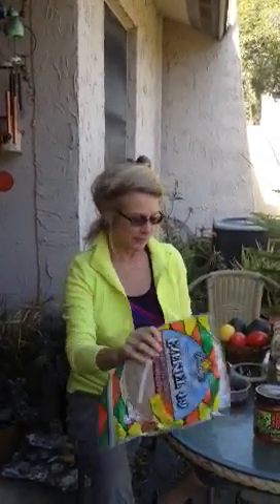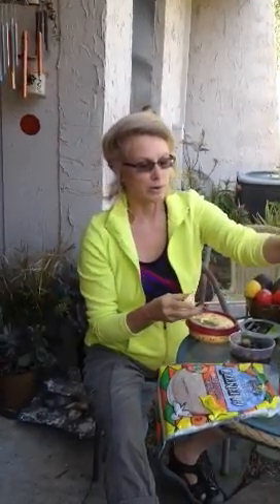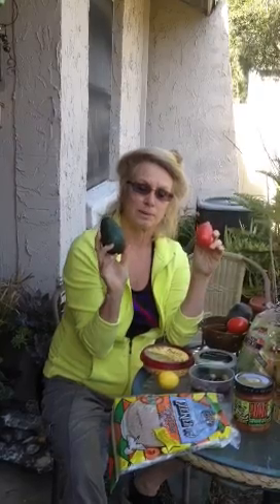Hopewood's Kitchen on location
Whip up a quick nutritious lunch!